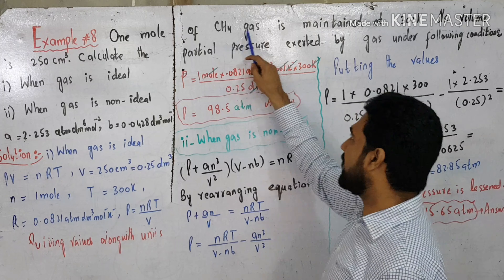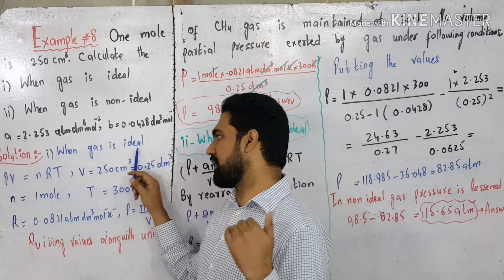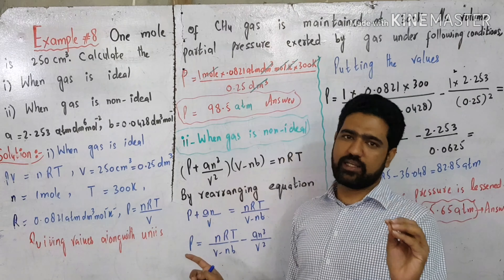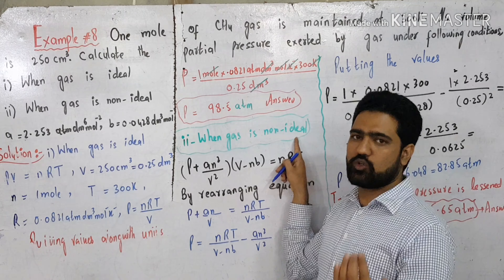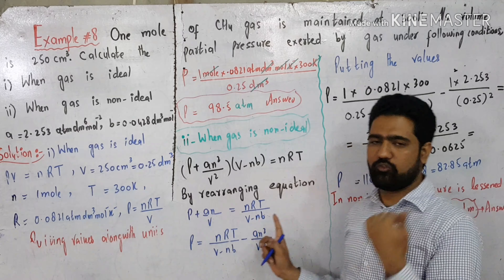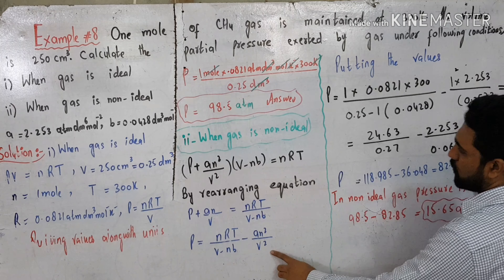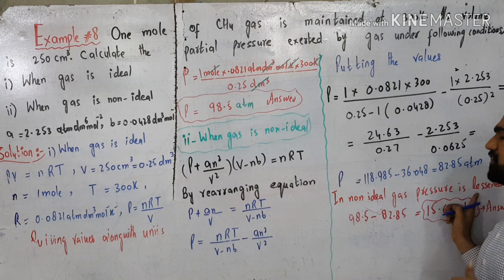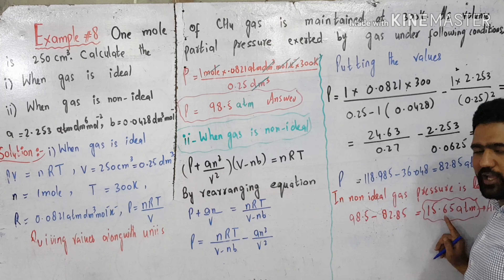11th Chemistry, Ch#3, Example # 8 (Numerical)